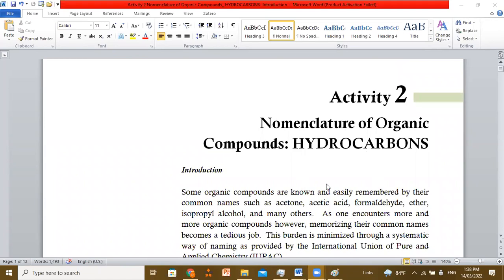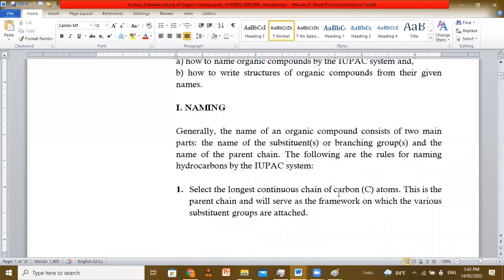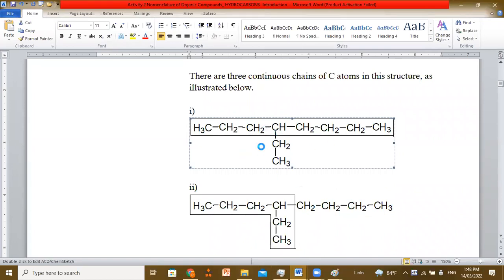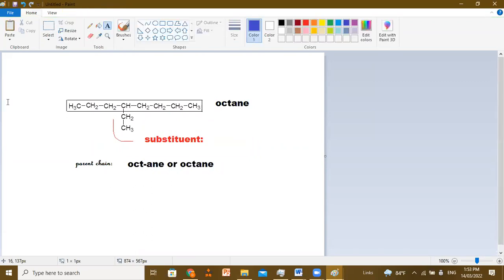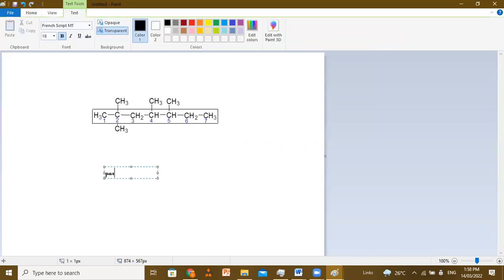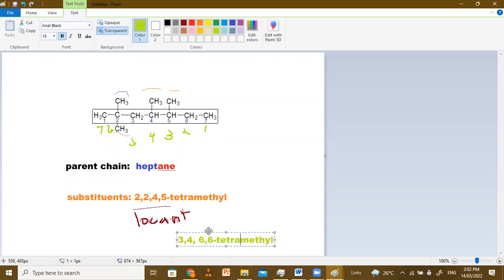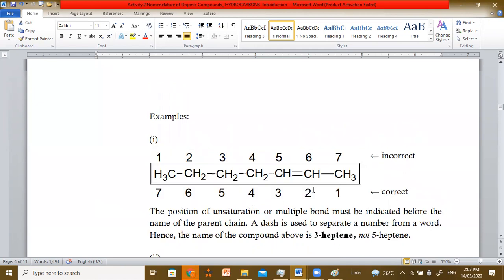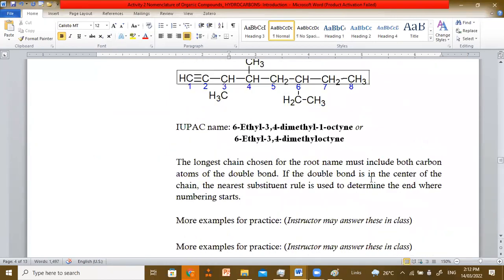Chem 36 1 Activity 2 Nomenclature of Hydrocarbon part 1